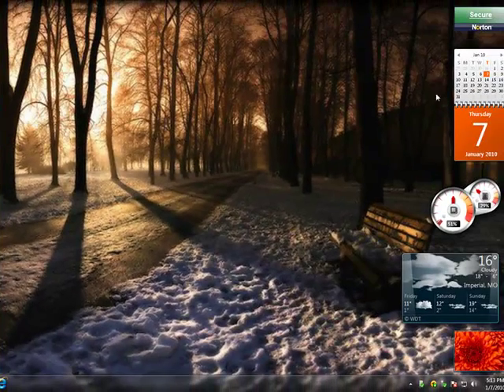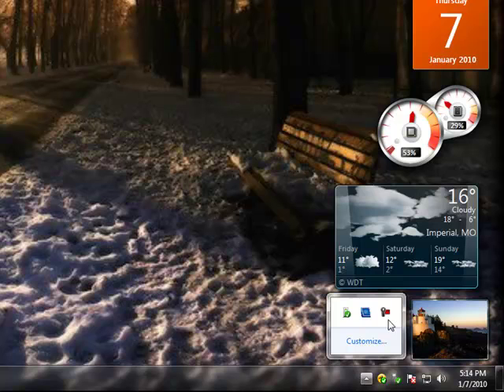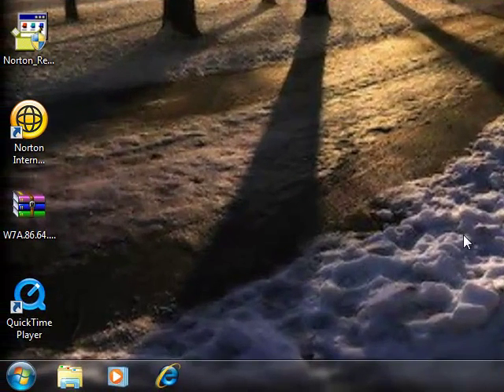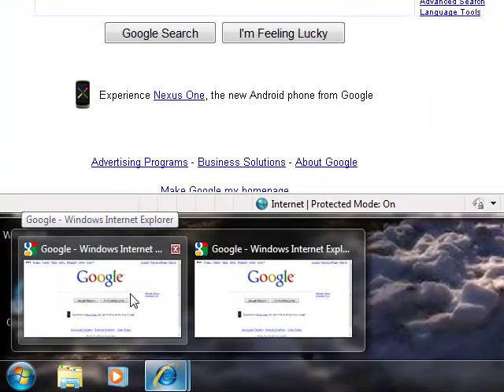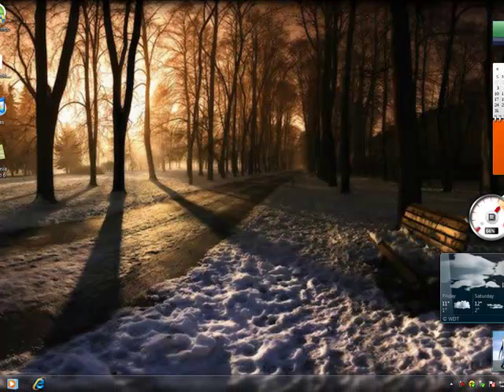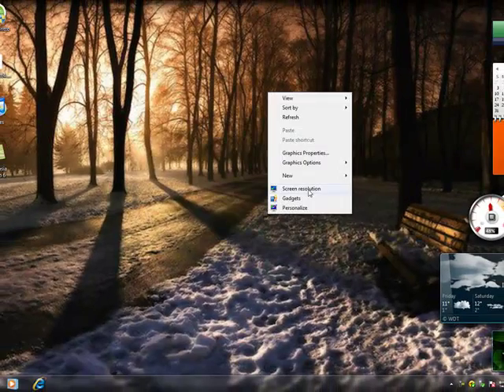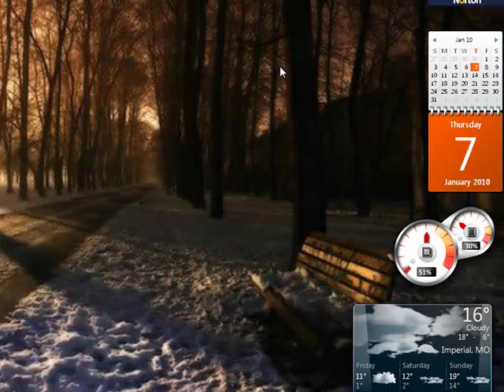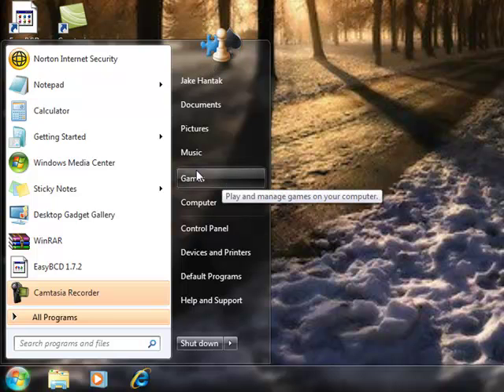Windows 7 Ultimate OS Review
This video is a review of the New Windows 7 Ultimate Os from microsoft and that The giveaway will be over after i get 100 subscribers! Please Rate comment and sub!!